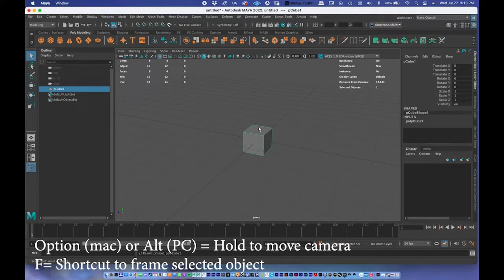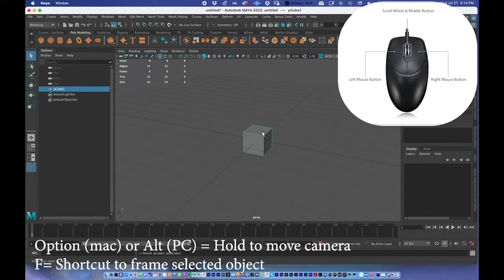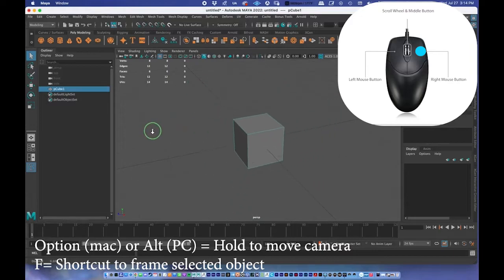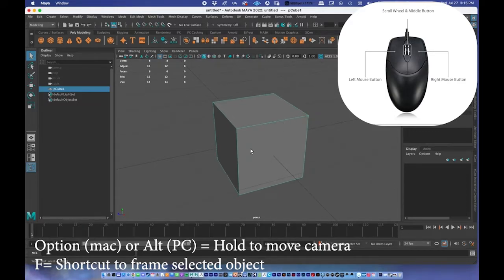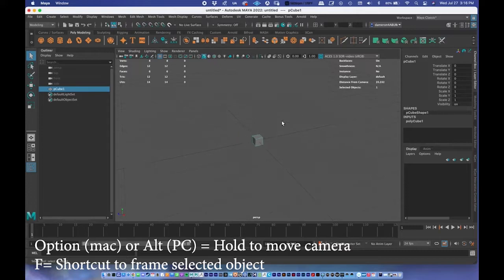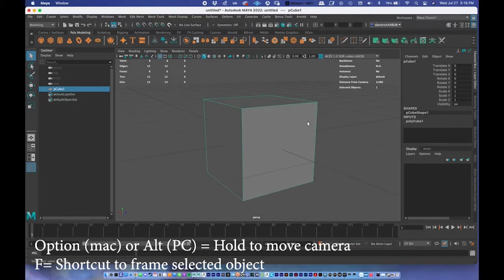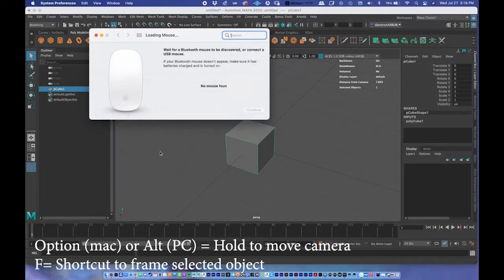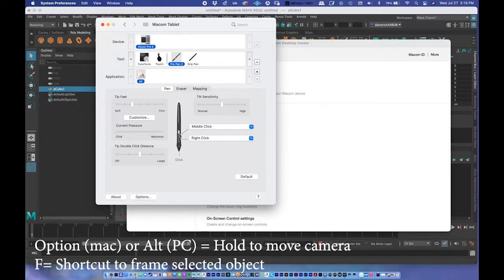3D Intro: Navigating the Perspective View